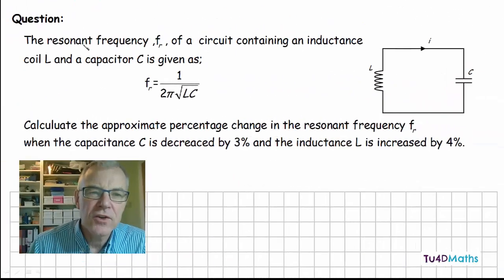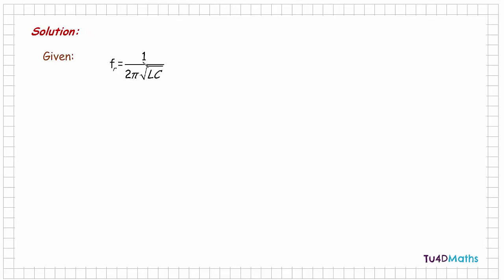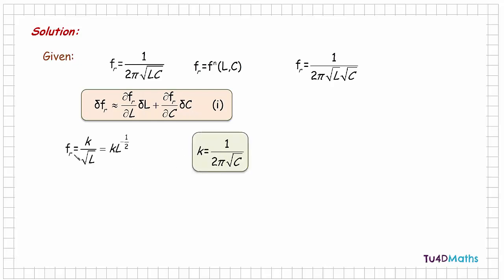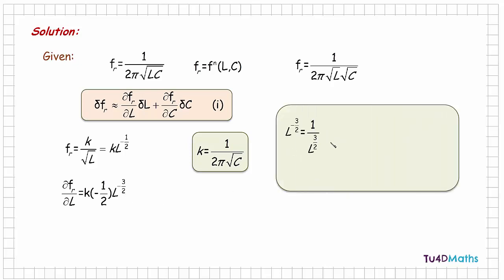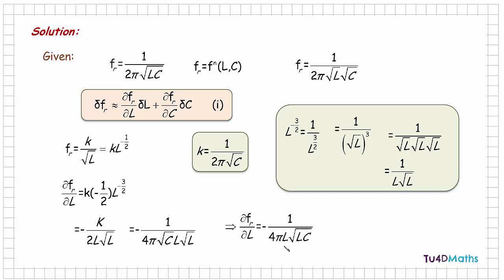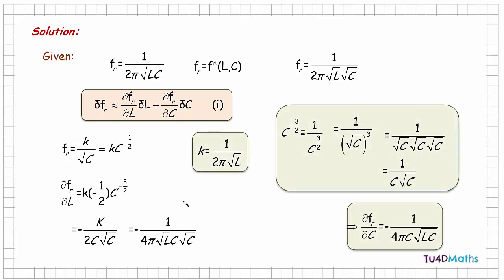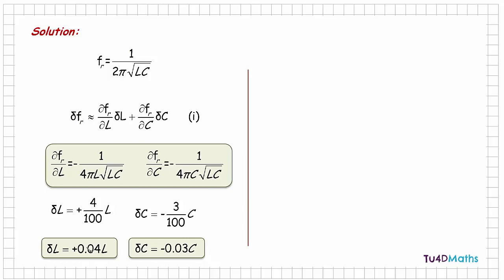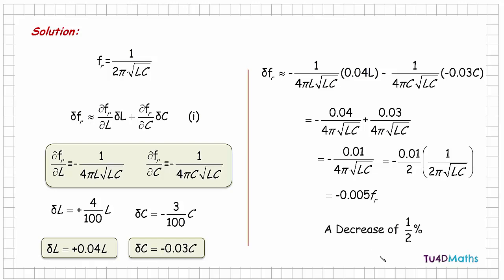Partial Differentiation - Small Changes - 3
Here we use total differentials to calculate the overall small change in the resonant frequency of an LC circuit